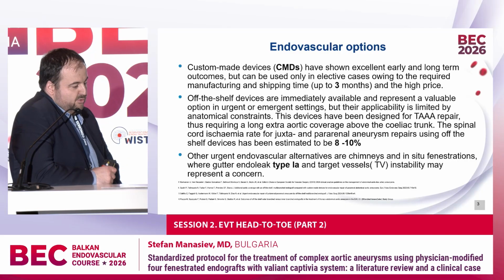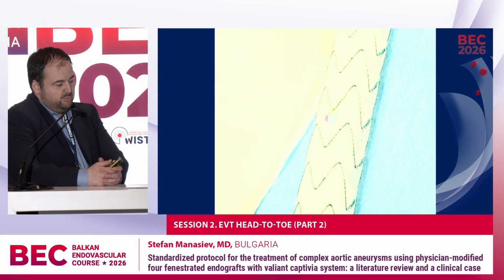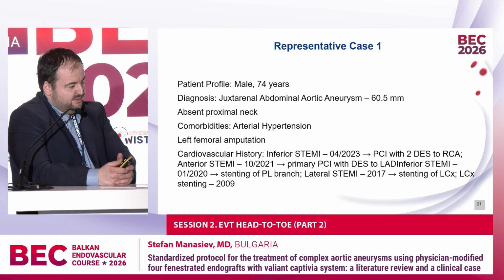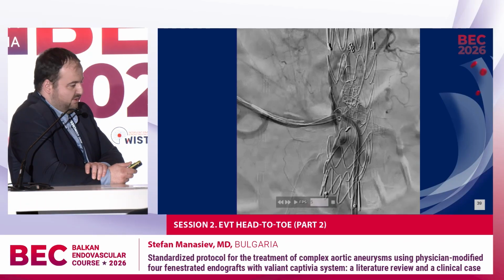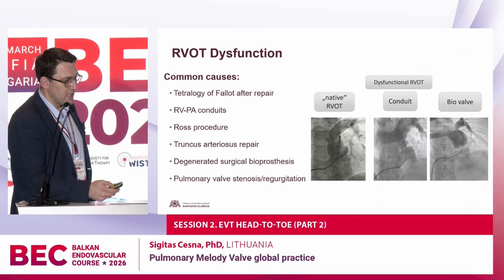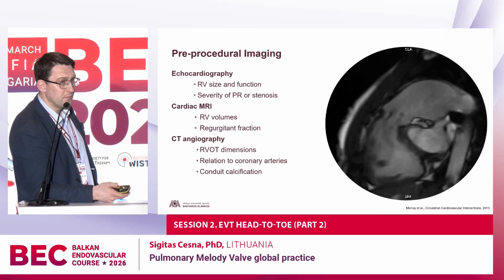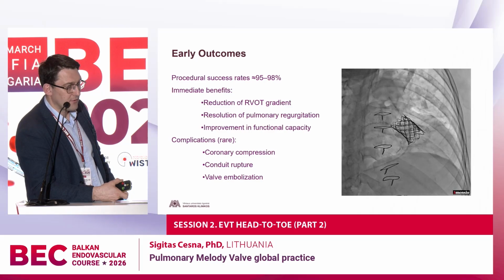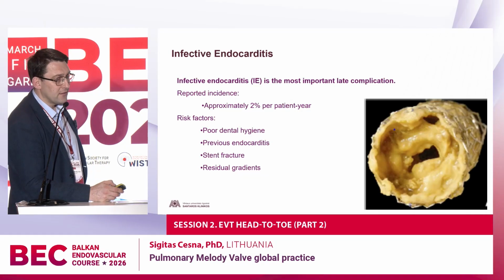BEC2026 I Dr. Stefan Manasiev I Standardized protocols for treatment of complex aortic aneurysms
Dr. Sigitas Cesna - Pulmonary Melody Valve global practice